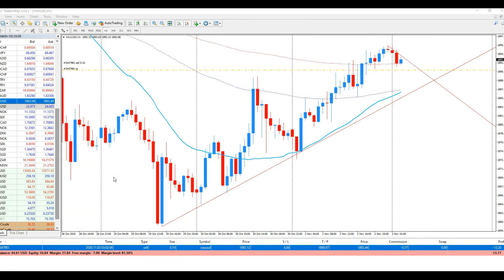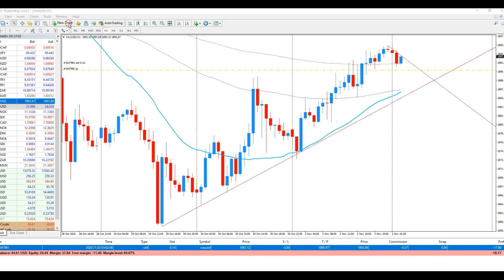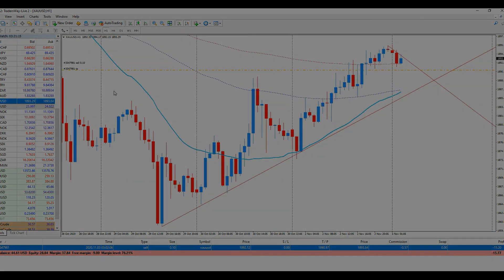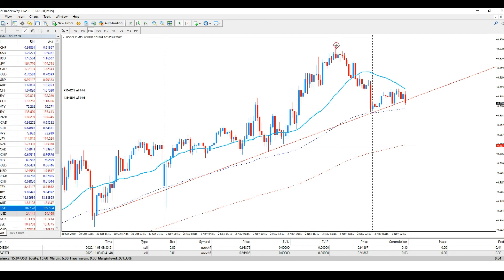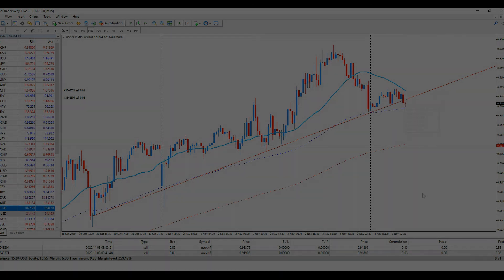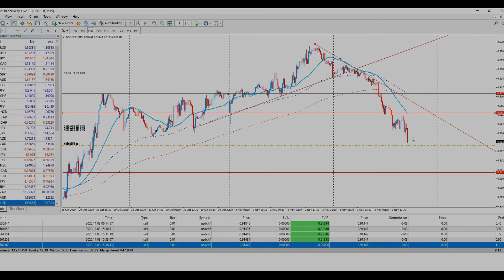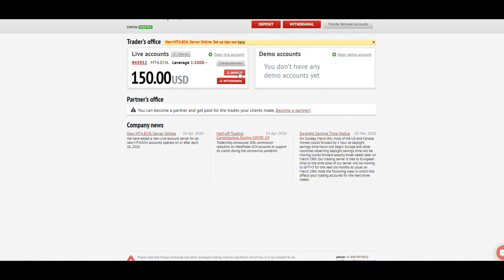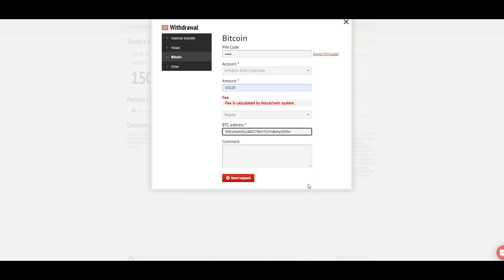How to trade forex with a small account | I Traded Gold With $44 Account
Forex Gold XAUUSD Trade. I deposited $44 dollars into my live forex tradersway account and attempted to trade gold for the 2020 presidential election. I traded this live you'll be surprised at the results.

This was very interesting, and as you will see in the video I almost blew the account.